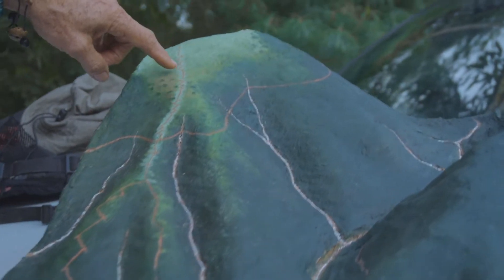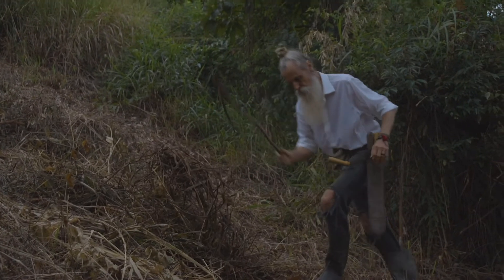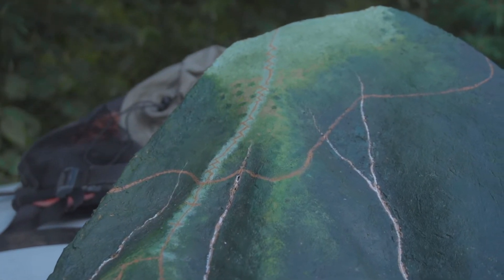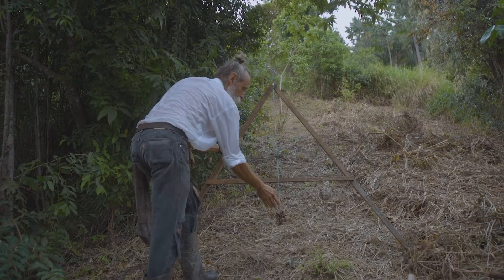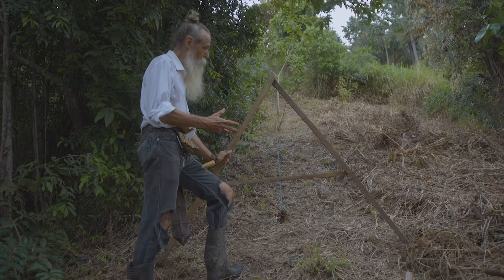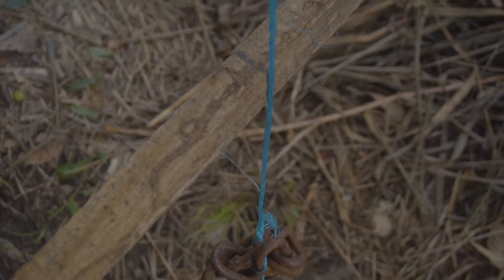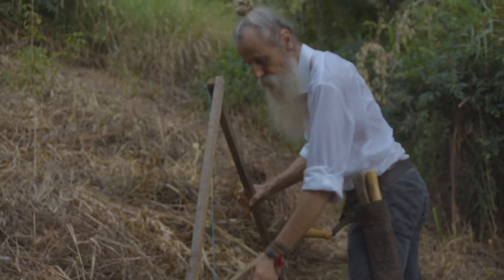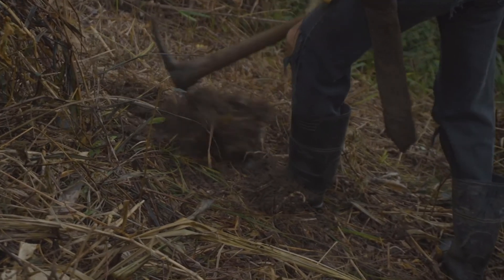Creating the zig zag trail on the ridgeline fire trace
Part 2 in the video series on the Port of Spain Watershed Regeneration Project of the Foundation for the Bioregional Autonomy of the Orinoco Watershed (FBAOW): Creating the zig zag trail on the ridgeline fire trace in order to reduce erosion and establish a constant gradient for ease of hiking